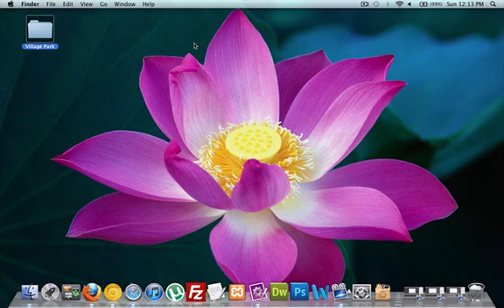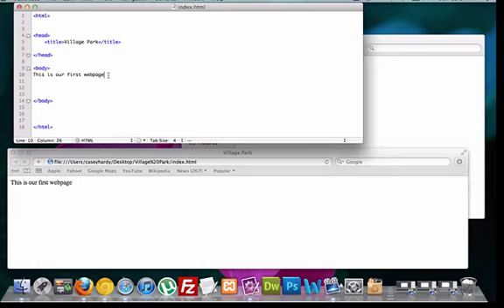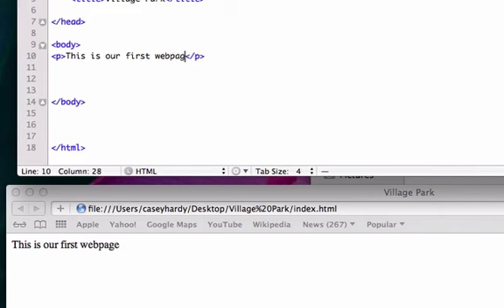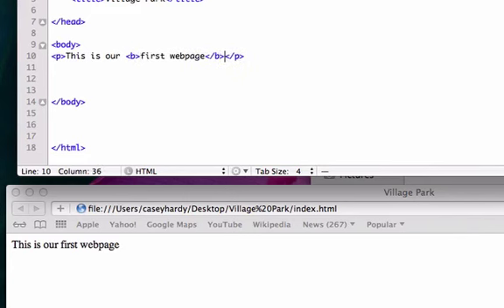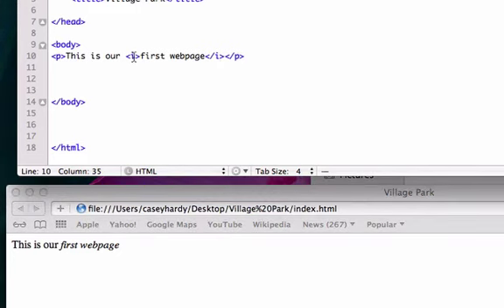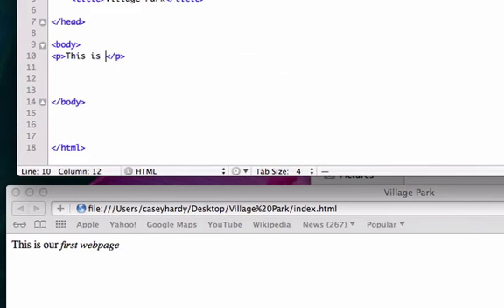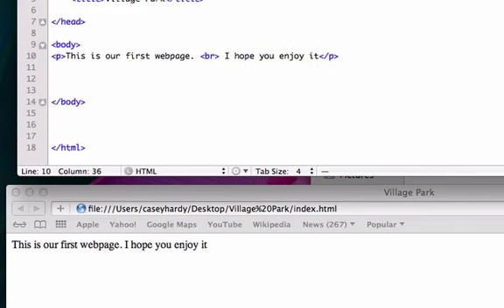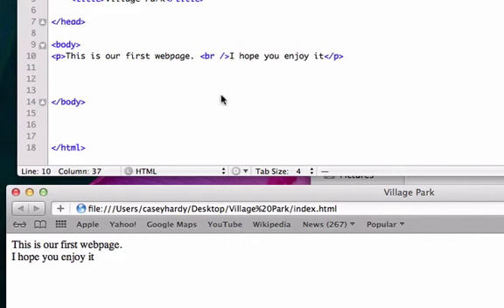Intro to HTML and CSS part 4 - BODY tags / Line Break tag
Hey Guys in this video I'll be talking about some common html body tags that we will be using throughout the series.  I'll be filling you in on paragraph tags, bold tags, italic tags, and most importantly the LINE BREAK tag.  Thank you for watchin